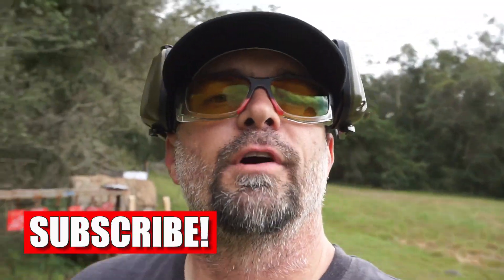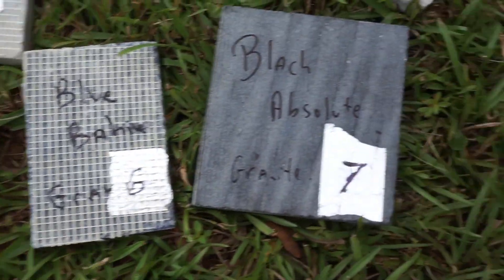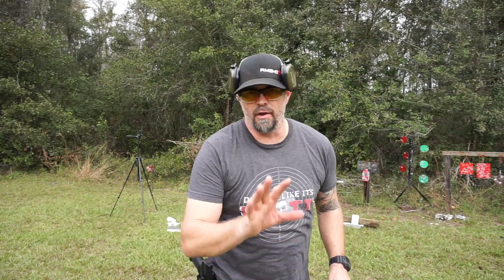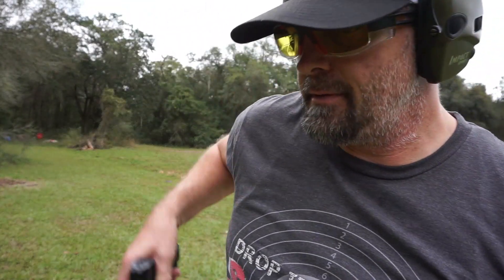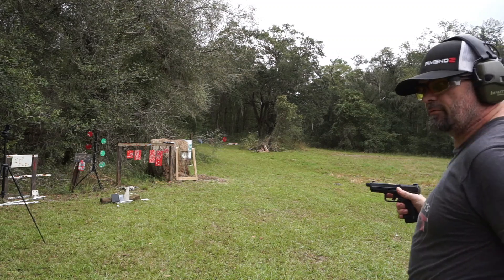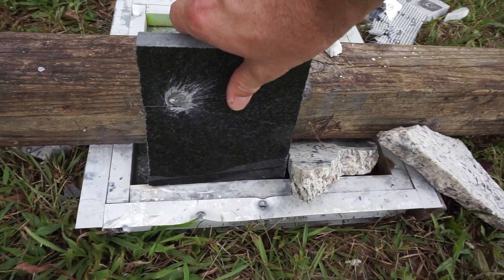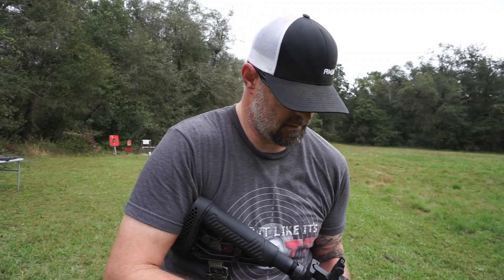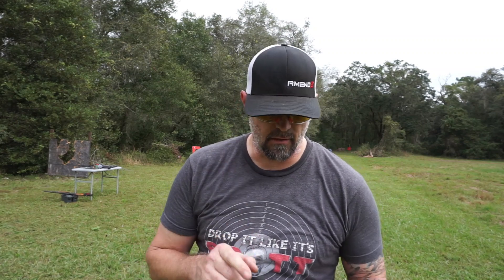Can Granite Stop A Bullet?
6 Different Granite pieces and hardness Levels. What Caliber will destroy them?

I appreciate all of you!!

Howard Leight Ear Protection

GoPro Hero,
DJI Spark